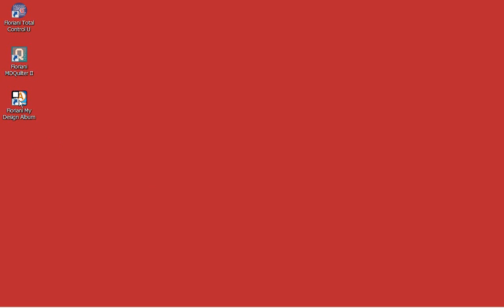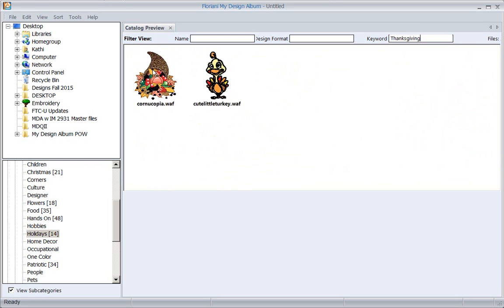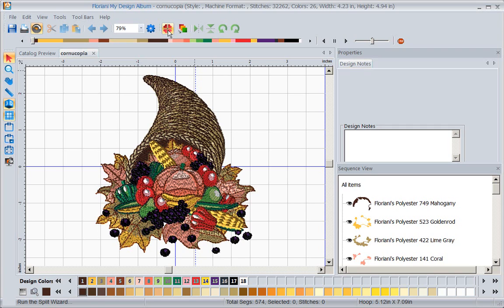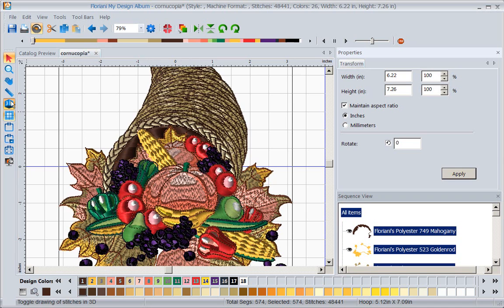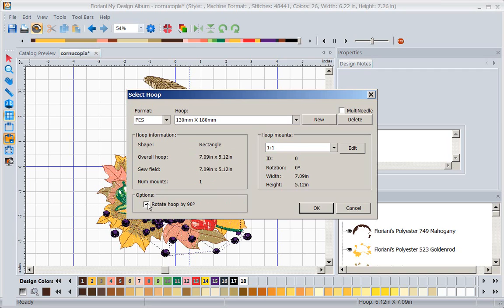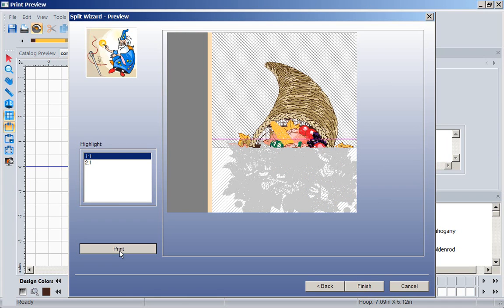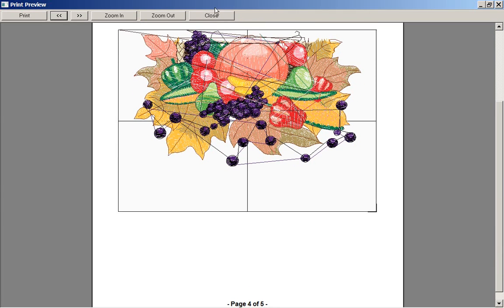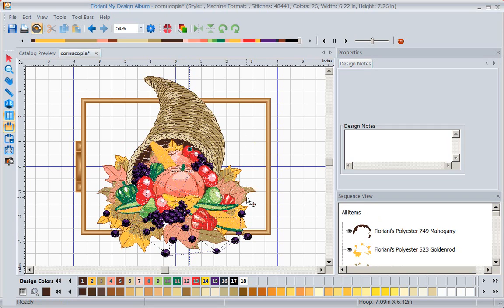My Design Album Splitting Feature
09/22/2015 - Floriani Educator Kathi Quinn’s fun with the new My Design Album ® continues with her new video on the splitting feature, Split Wizard.    After covering the basics last week, Kathi addresses several of your questions by showing how to split designs in this new program.  From selecting the right hoop size & minding the registration marks,  to playing with such options as slow redraw!